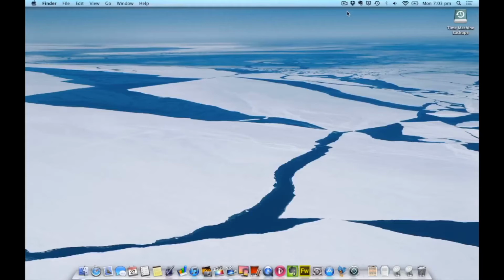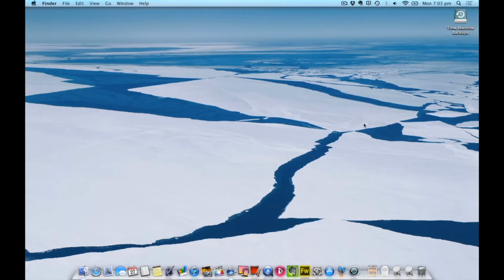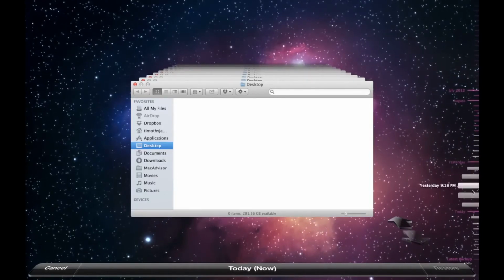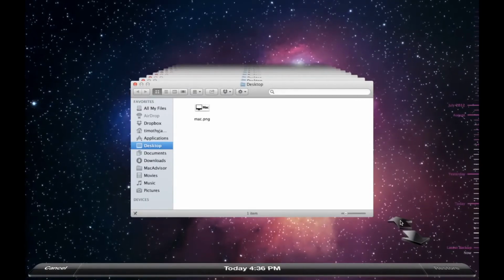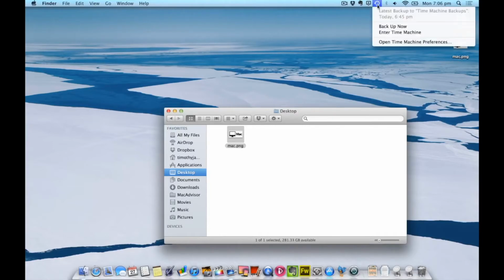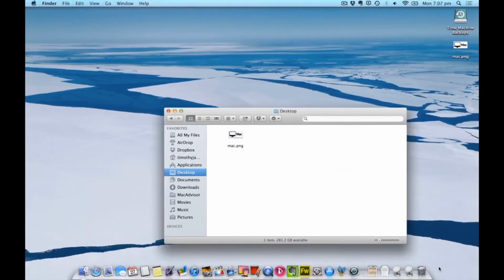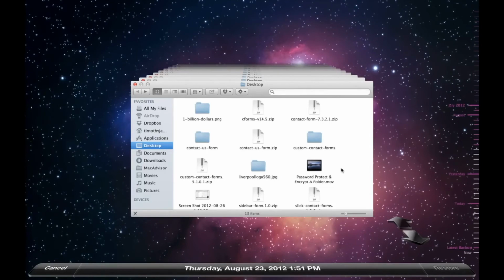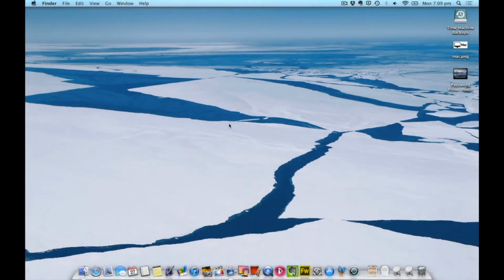Restore files in Time Machine for Mac